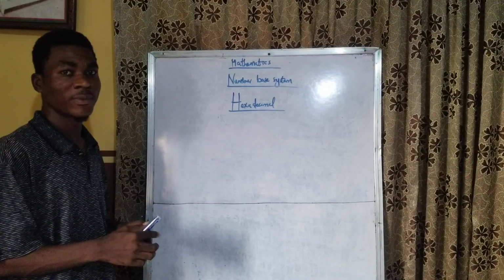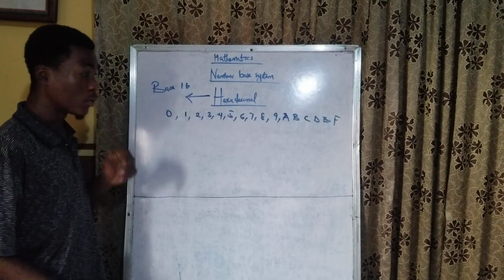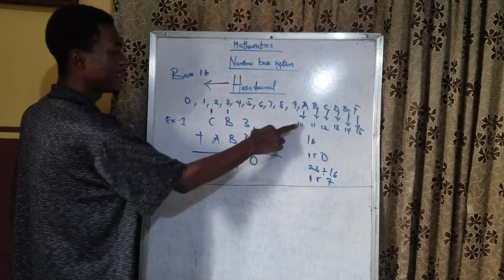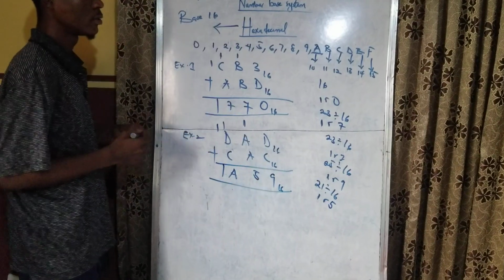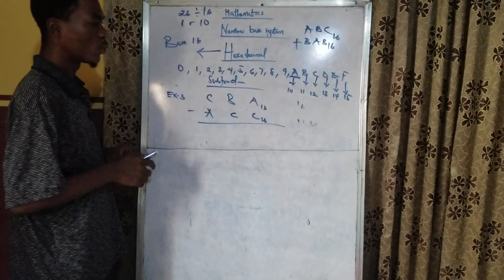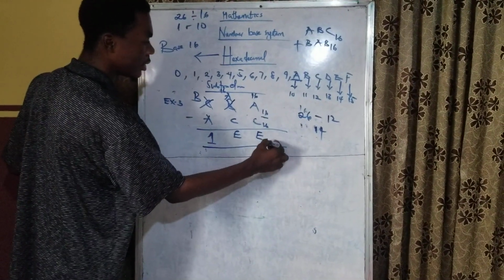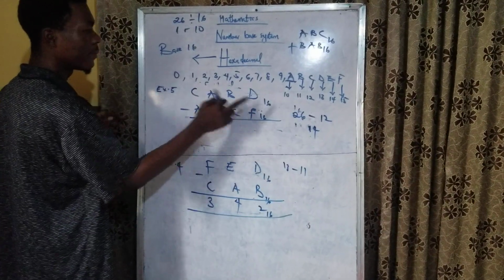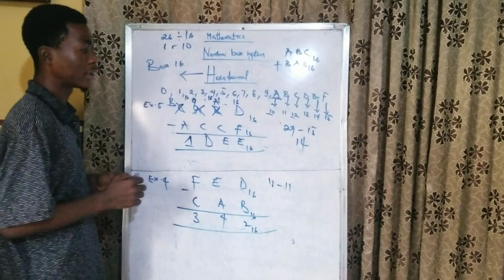Addition and subtraction in Hexadecimal(base 16)